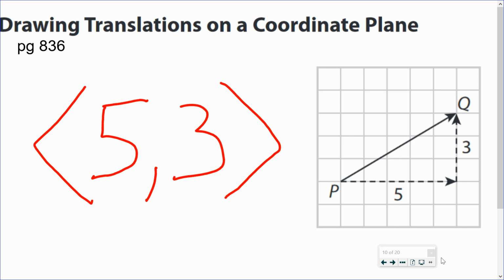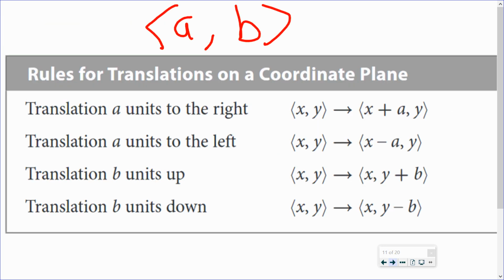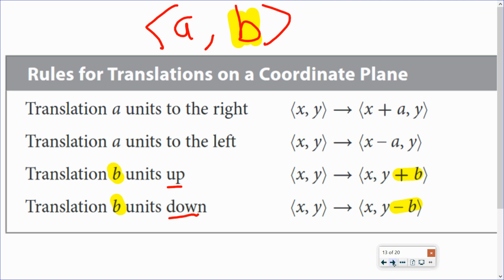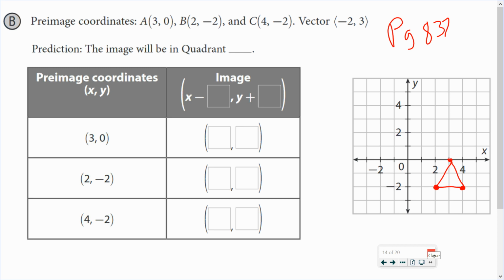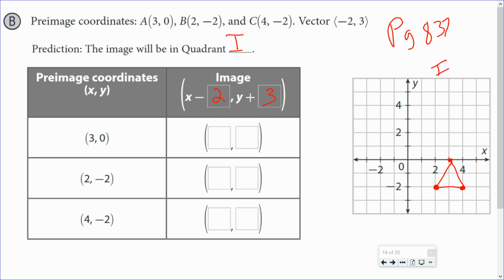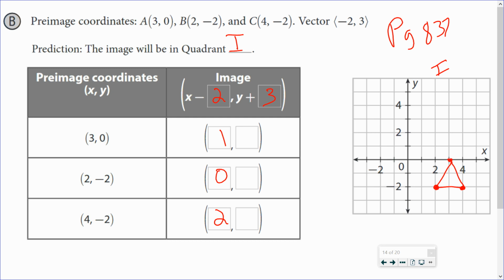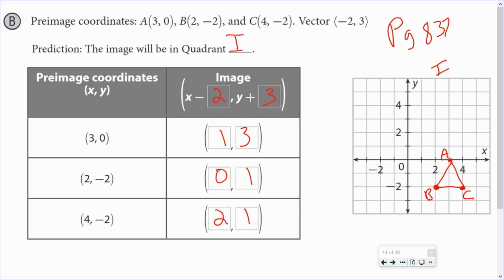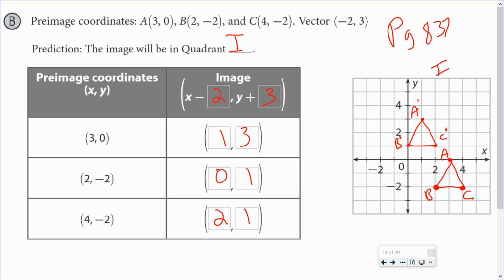17 1 Drawing Translations on a coordinate plane